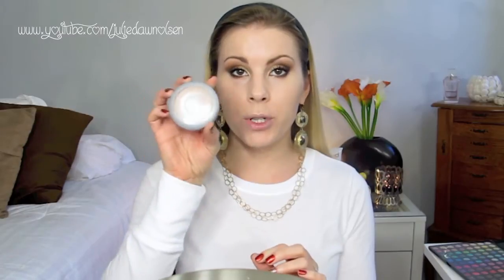Foundation Routine | Wet n Wild Coverall Cream Foundation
Click the SHOW MORE button below for a list of all the products I used !!! ;)

Love my Eyeshadow in this video?

Foundation: Wet n Wild Coverall Cream Foundation - Fair
Setting Spray: Urban Decay All Nighter Makeup Setting Spray
Under Eye Concealer: Rimmel Match Perfection Skin Tone Adapting Concealer - 125 Fair
Face Concealer: Maybelline Instant Age Rewind Eraser Dark Circles - Fair
Blush: Tart Amazonian Clay Blush - Exposed
Highlight: Hard Candy Baked Bronzer - Tiki
Eye Shadow Primer: MAC Paint Pot - Painterly
Eye Shadow Primer: NYX HD EyeShadow Base
Eye Shadow: Maybelline EyeStudio Limited Edition Fall 2013 Fall Temptation
Eye Shadow: Maybelline EyeStudio Quad Coral Oasis (Coral Shade)
Eye Shadow: MAC Soft Brown
Eye Shadow: BH Cosmetics 88 Color Matte Palette
Top Eyeliner: Jordana Fabuliner - Black
Inner Waterline: Maybelline Master Drama by EyeStudio Pencil Eyeliner - Bold Brown
Mascara: Loreal Voluminous Carbon Black
Lipstick: Maybelline Baby Lips - Oh! Orange!